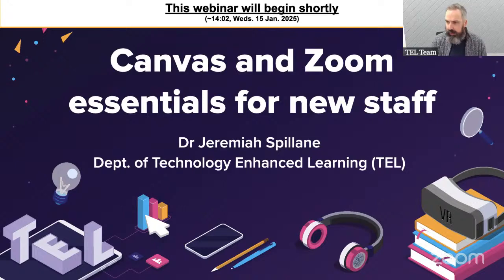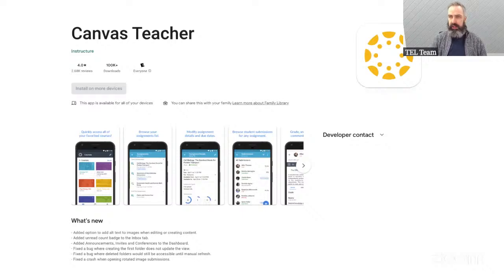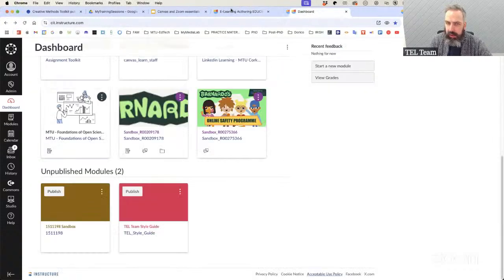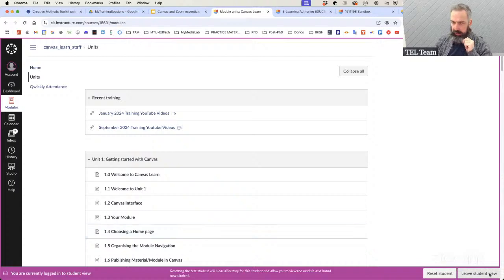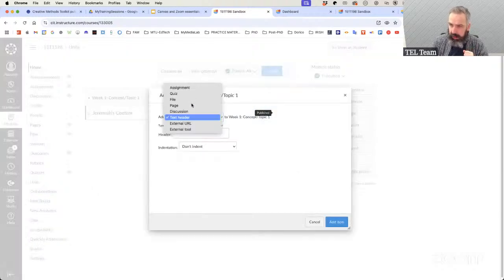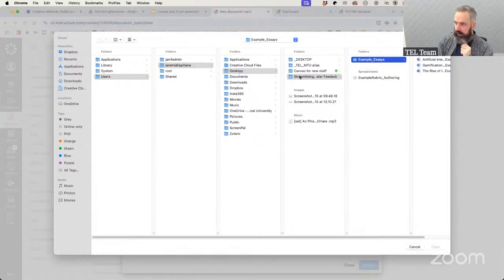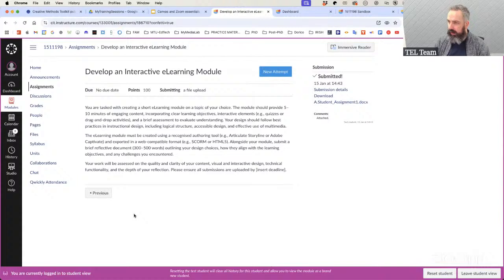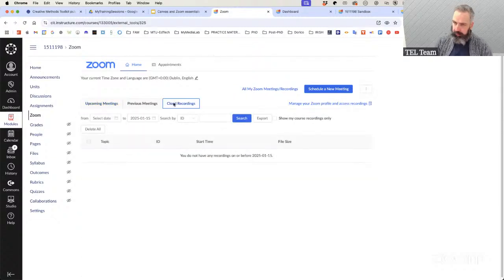Canvas and Zoom Essentials for New Staff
In this recorded webinar, we cover the essential tools and features of Canvas and Zoom, designed to help new staff at MTU Cork navigate our digital learning ecosystem. You'll learn how to access and set up your Canvas modules, upload course materials, and organise your content for effective teaching. We also walk through Zoom basics, including scheduling and managing live sessions from within your Canvas course. With practical demonstrations and tips for good practices, this session equips you with the skills needed to use Canvas, and Zoom for your online classes, with confidence.